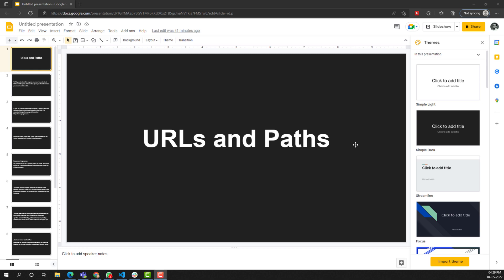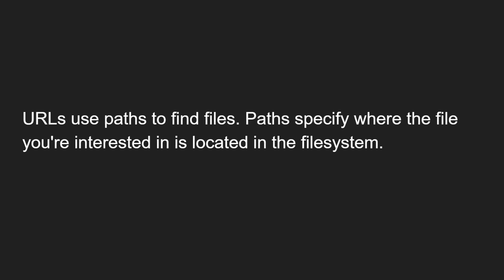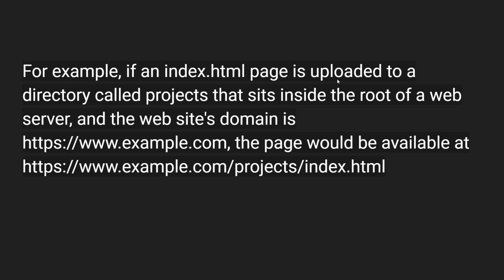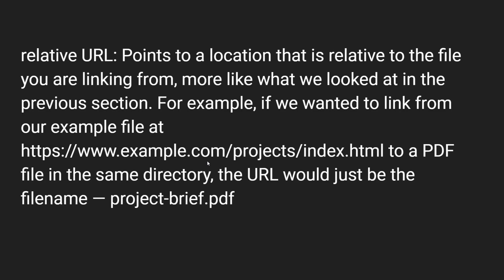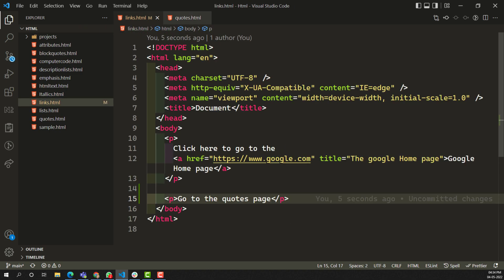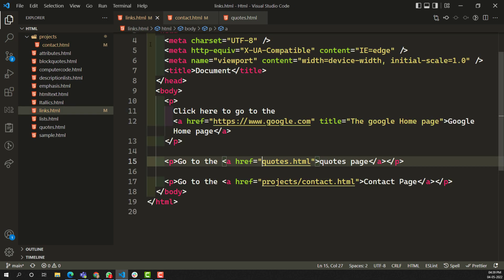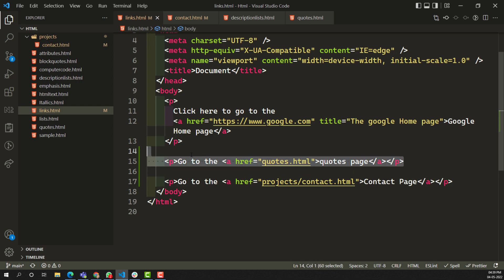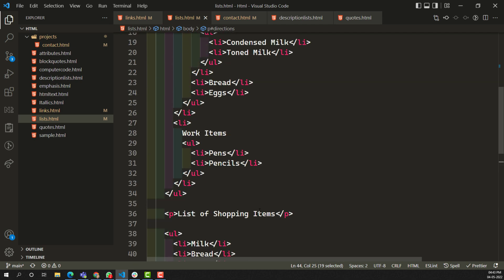18. Absolute vs Relative URL Paths. Add Url paths and the Document Fragment in href attribute - HTML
In this video we will see about the difference between Absolute URL Paths and the Relative URL Paths. Also about the Document fragment in the Hyperlink href attribute - HTML